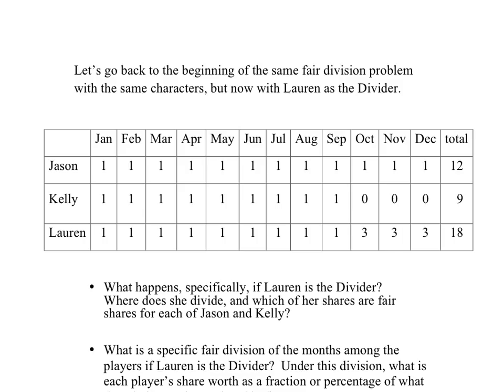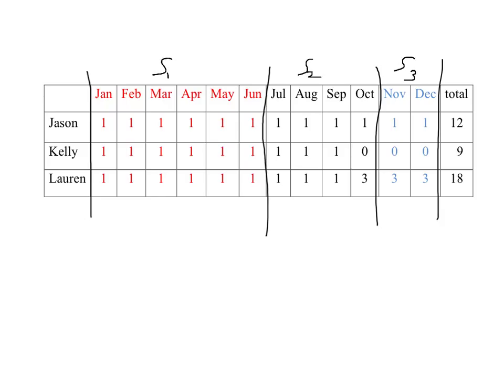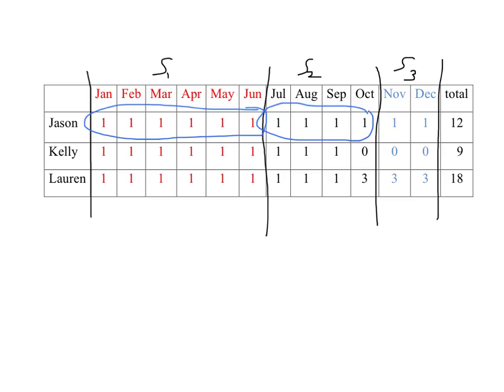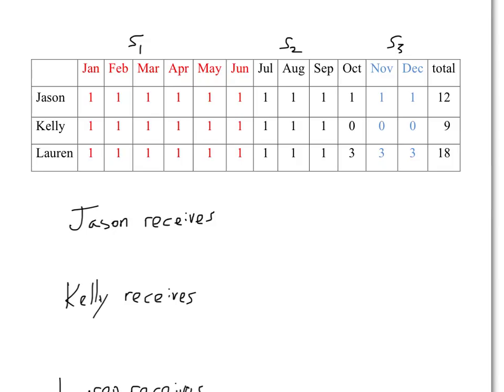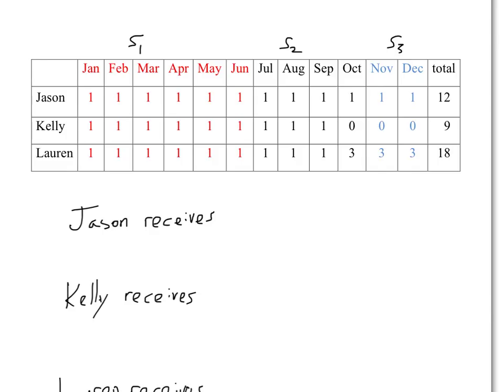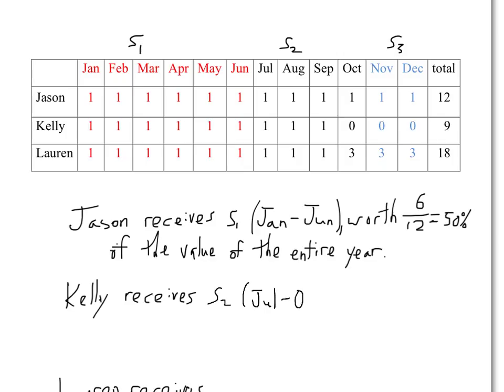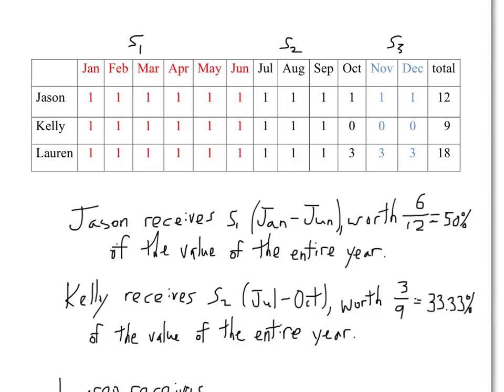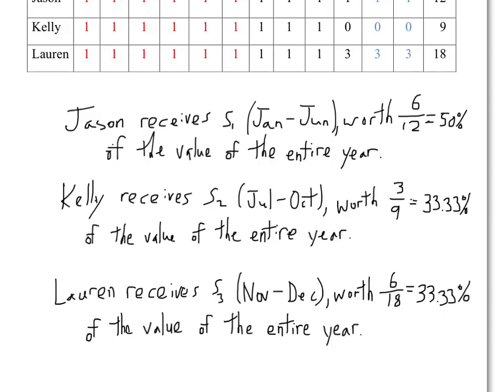Math 103 Fair Division 19: an important example of the Lone Divider method